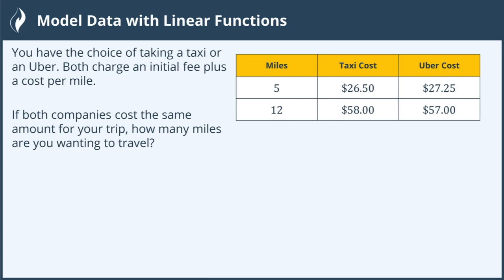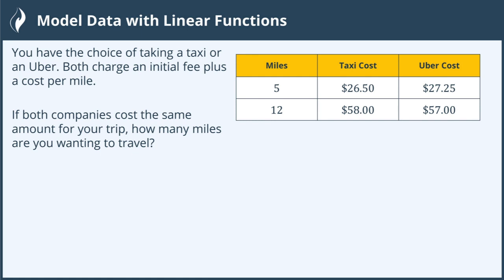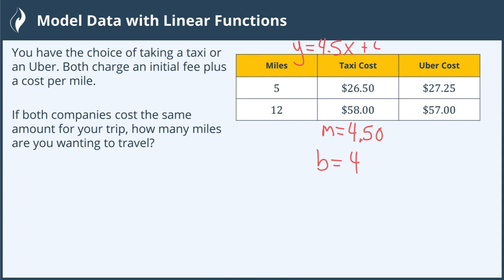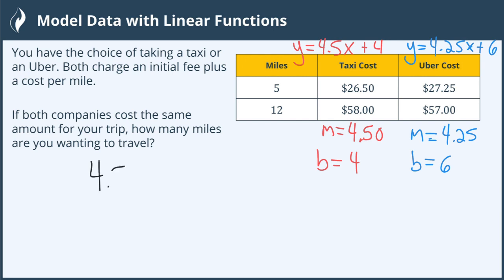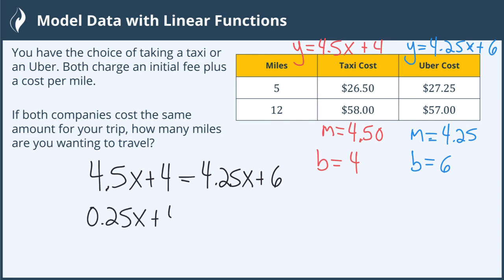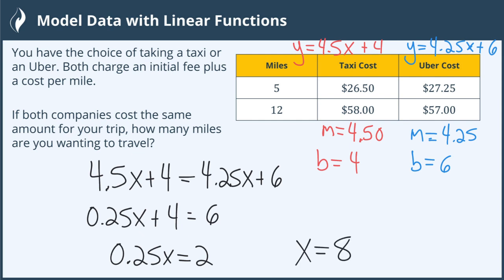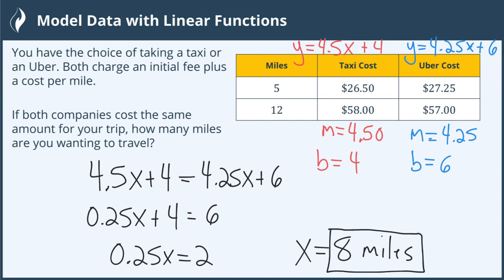Model Data with Linear Functions - Taxi or Uber - 3